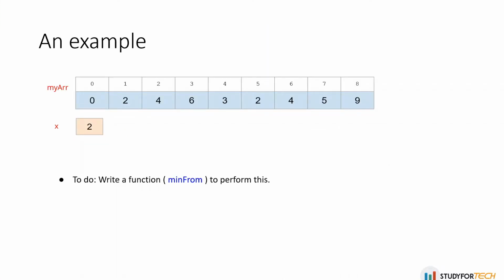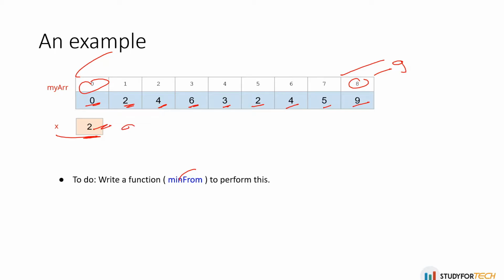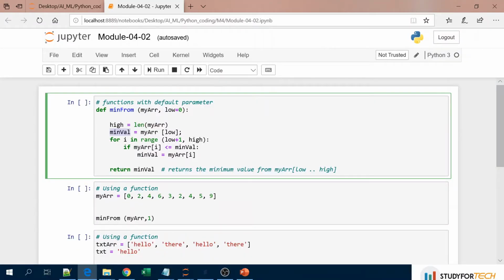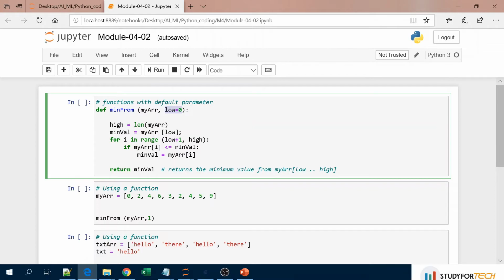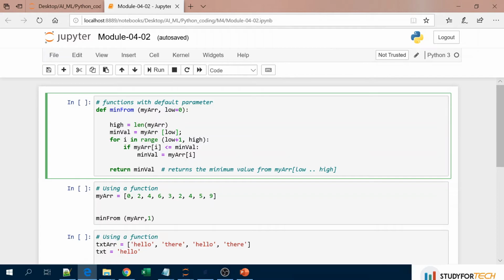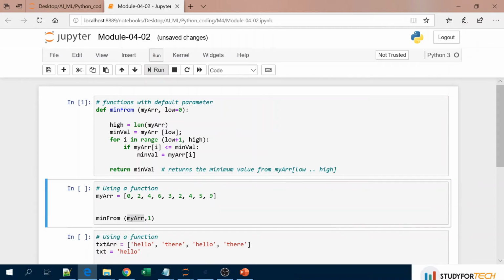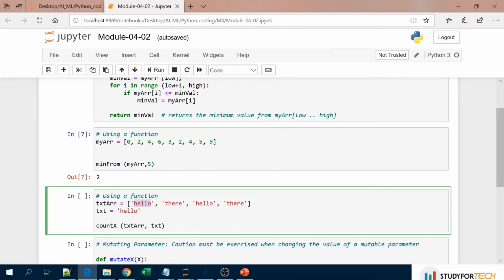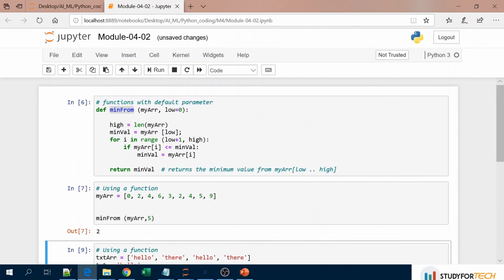Python 1.16 - Function Default Parameter in Python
This video will introduce the  Function Default Parameter in python programming language for beginner.